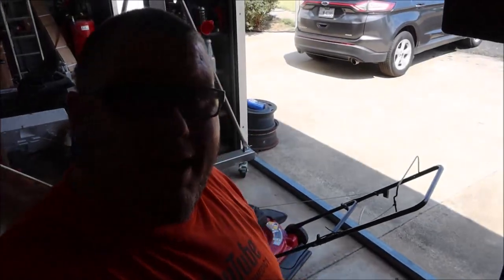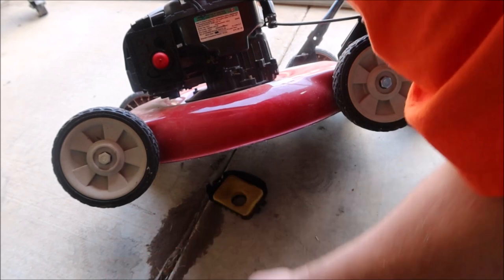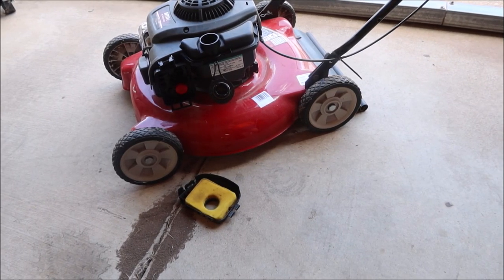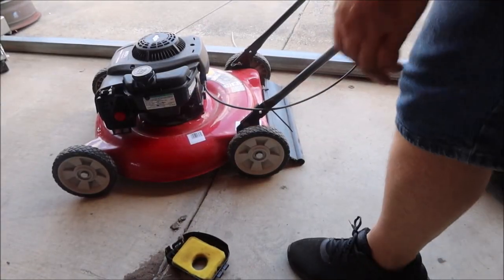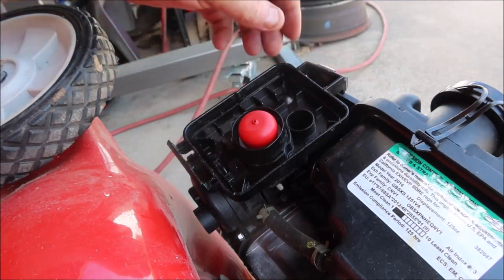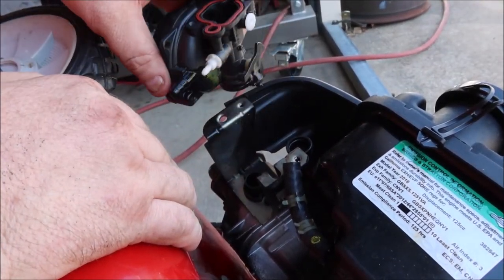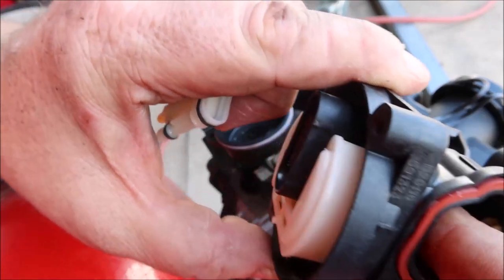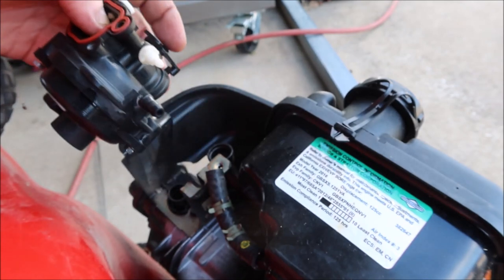BRIGGS AND STRATTON PLASTIC CARB TIPS AND TRICKS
Silicone paste

PLEASE CHECK OUT MY MUST HAVE TOOL AND PARTS LIST FOR ALL YOUR SMALL ENGINE NEEDS